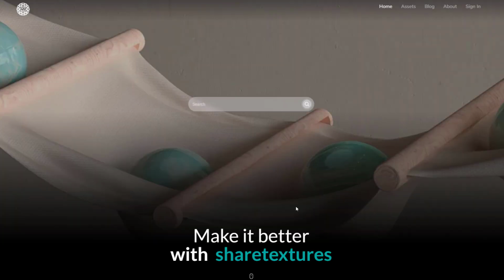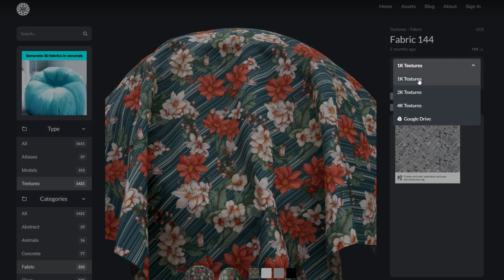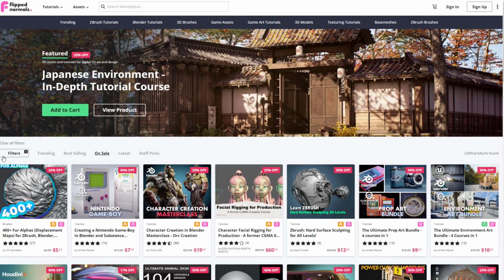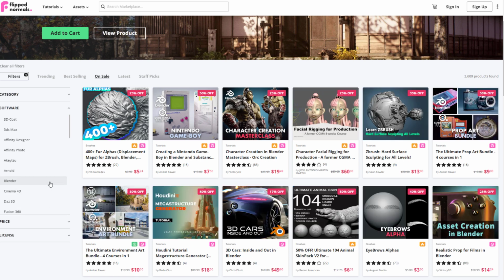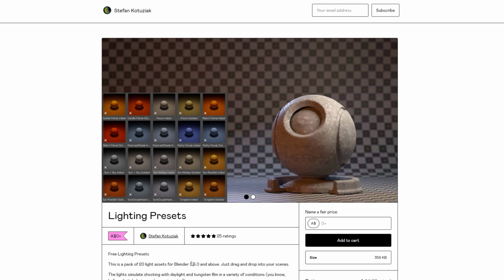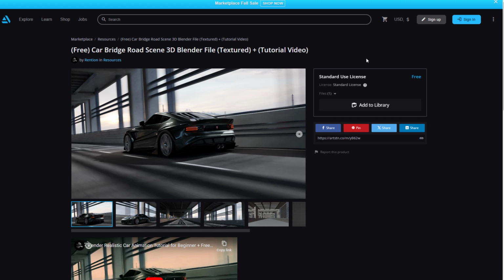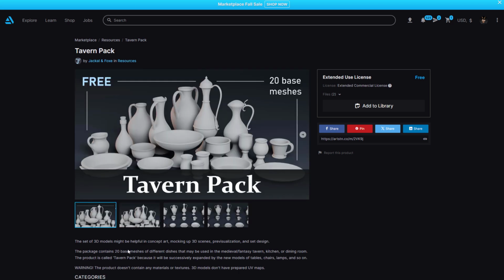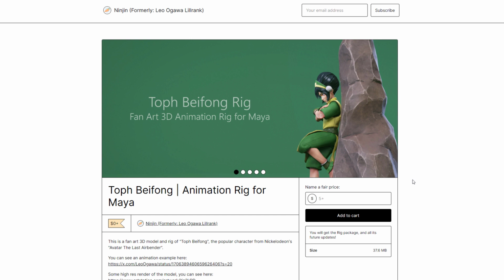Free Assets & Resources For Artists You Probably Missed! #12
Free Resources are now here with some extra gifts